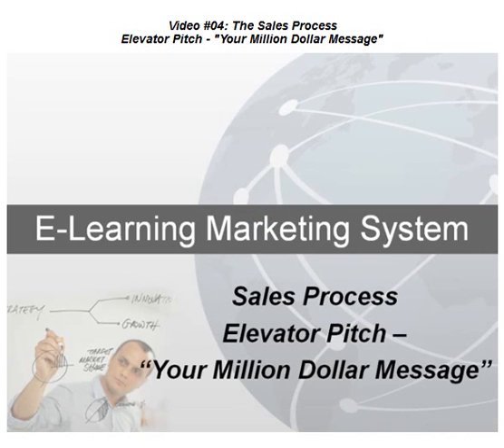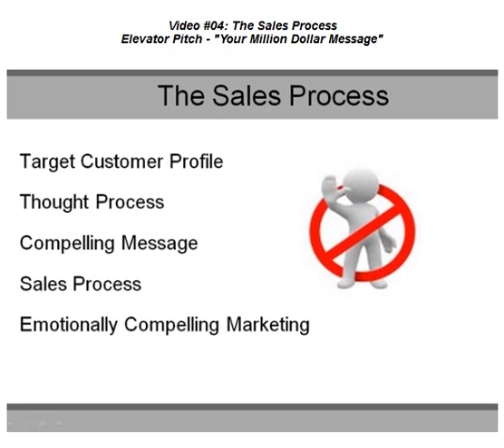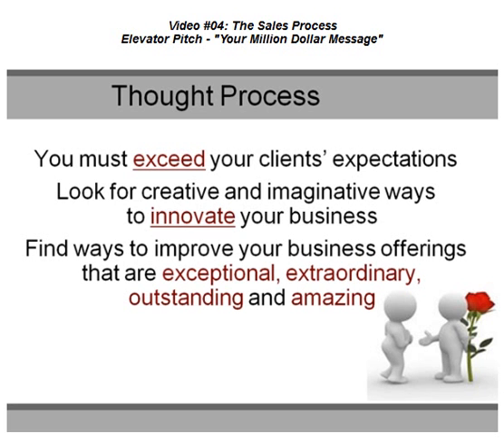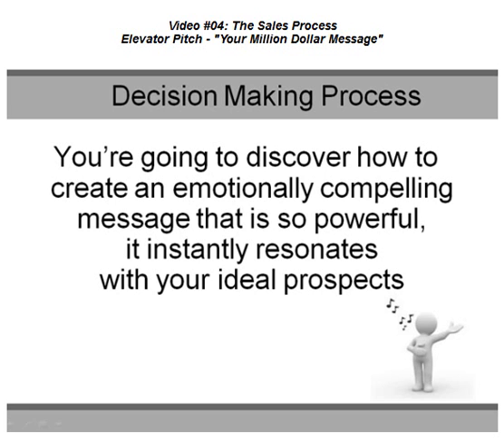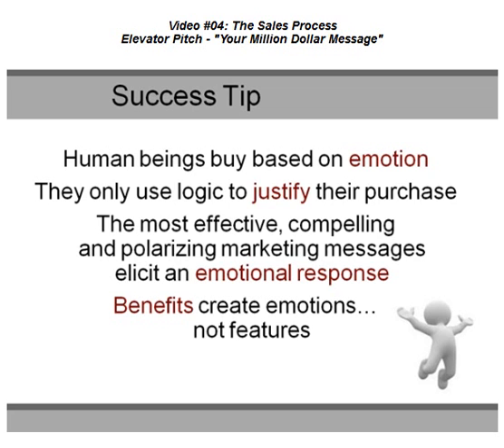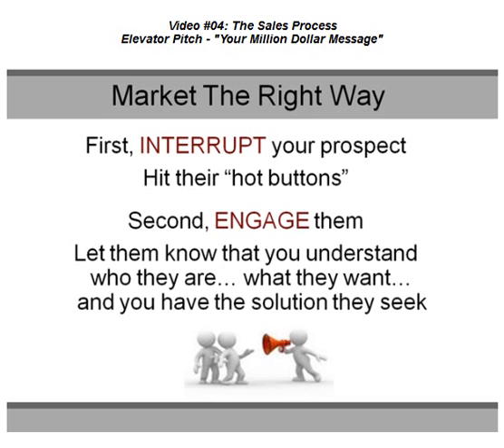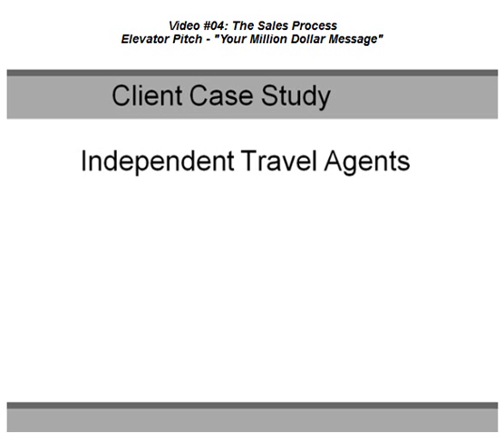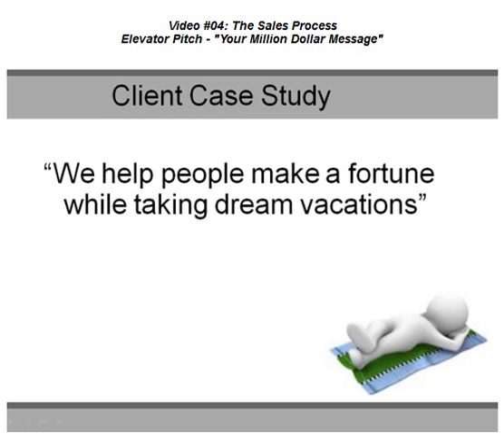Elevator Pitch - "Your Million Dollar Message" Video 4